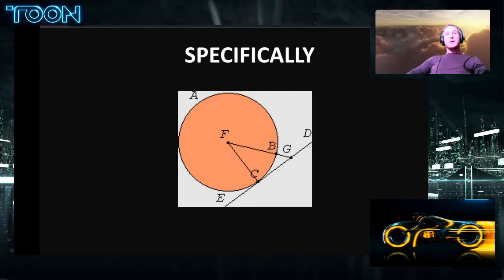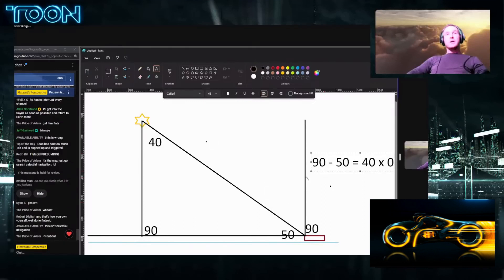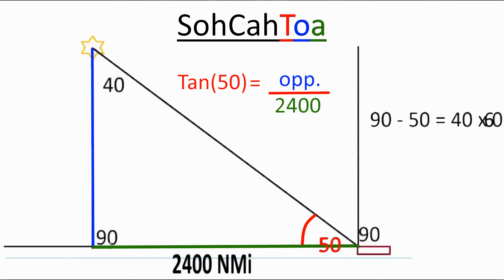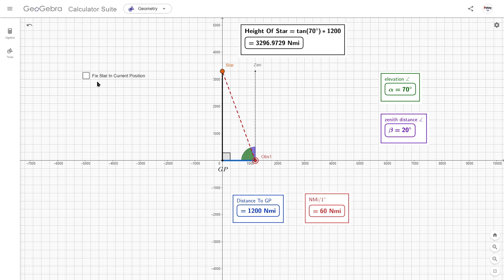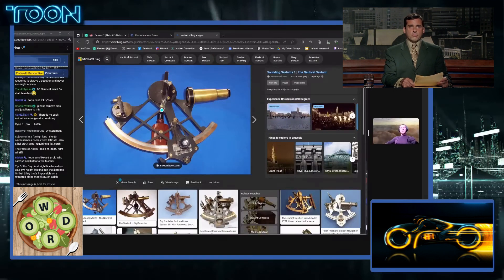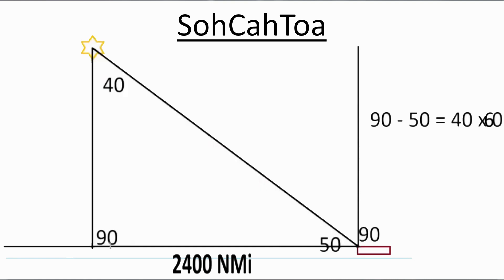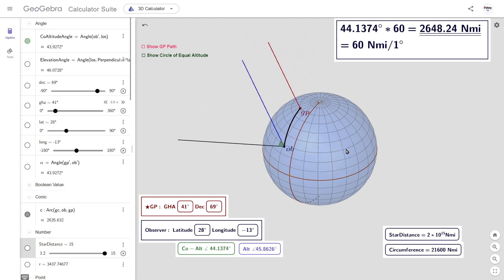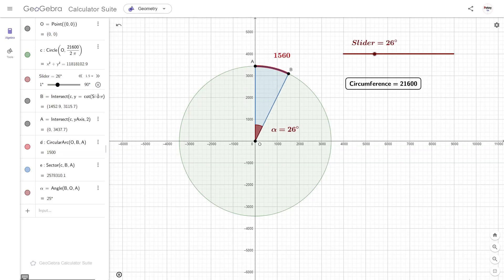Flatzoid Shocks Nobody with his Trigonometry & Celestial Navigation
McToon always manages to bring the best and the worst out of Flatzoid and his latest Live with him was no exception.

Despite Flatzoid's insistence that trigonometry is used in Celestial Navigation, he really couldn't show how or what trig implies for the height of a star. Nor could he adequately explain where the number 60 came from after being asked about 20 times.

So this video is really to show that trigonometry has obvious implications for FE and also serves as little introduction to trig to those who may have skipped that bit in school.

What are the flerf arguments regarding trig and celnav?
1. Trig is absolutely used in CelNav
2. You can't do trig on stars
3. Perspective
4. Stars are not tangible objects
5. No-one knows what the stars are. They're magical
6. You can only do trig for one observer at a time
etc

0:00 Flatzoid's CelNav Math
1:02 SohCahToa
2:11 GeoGebra FE Fails
3:14 Previous Lies
3:40 FE 60Nmi/1°
4:27 Lighthouse
4:46 Beautiful Globe
6:42 Recap
7:18 Circle of Equal Altitude

@PhuketWord Here you go